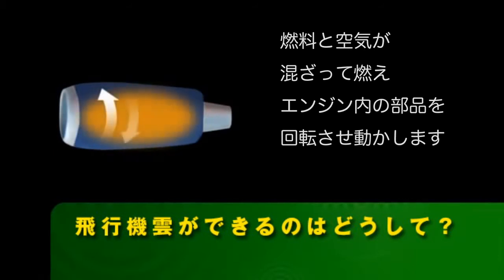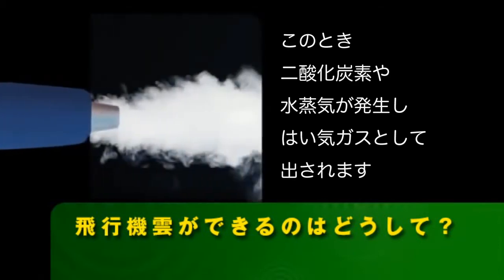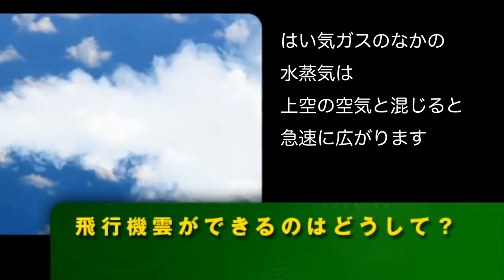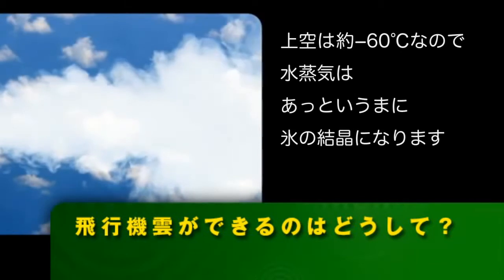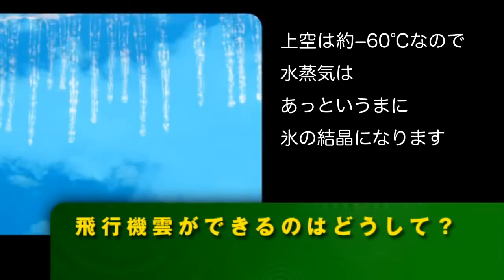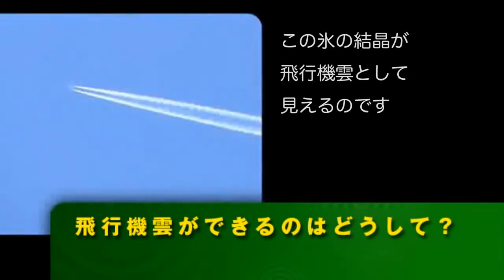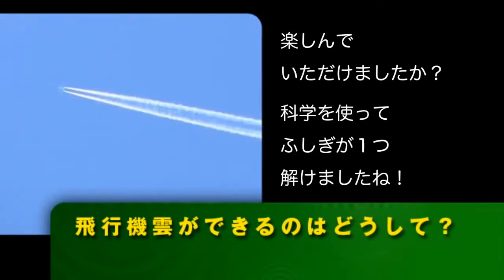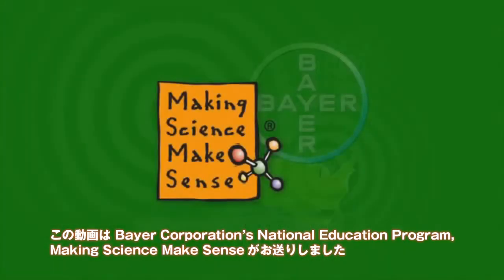【バイエルおうちで科学教室】飛行機雲ができるのはどうして？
白い線を描きながら空をとぶ飛行機を見ることがありますよね。
どうして飛行機雲ができるのでしょう？くわしくは動画をご覧ください。

「バイエルおうちで科学教室」では、ご自宅で学習できる科学に関するコンテンツをご紹介しています。多くのお子様にとって身近にあふれている科学の謎を学ぶ機会となれば幸いです。

「バイエル おうちで科学教室」は以下よりご覧ください。

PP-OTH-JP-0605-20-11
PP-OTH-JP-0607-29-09